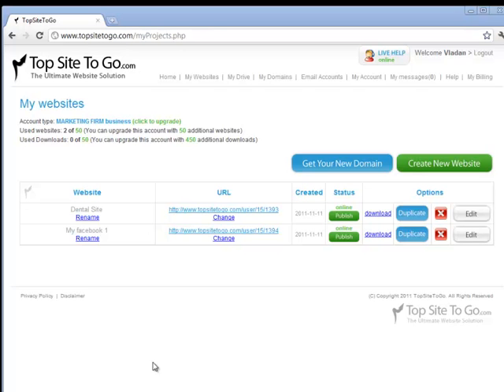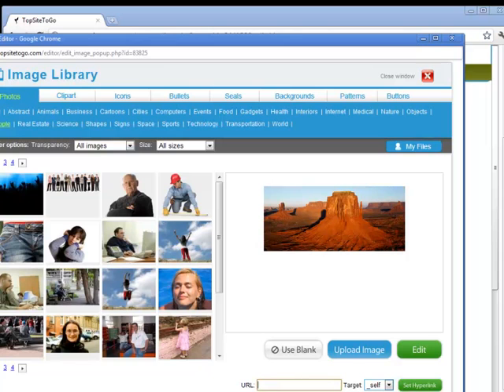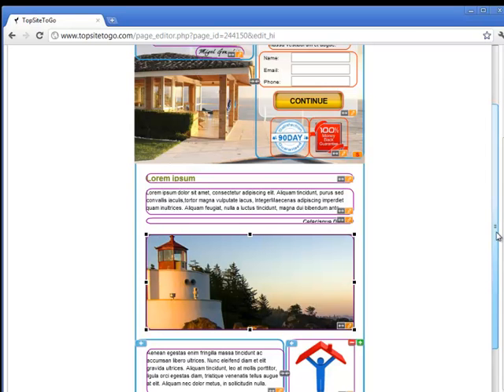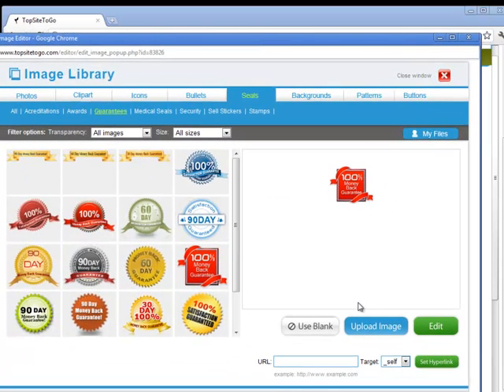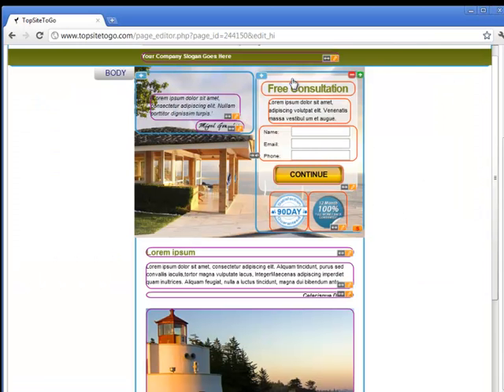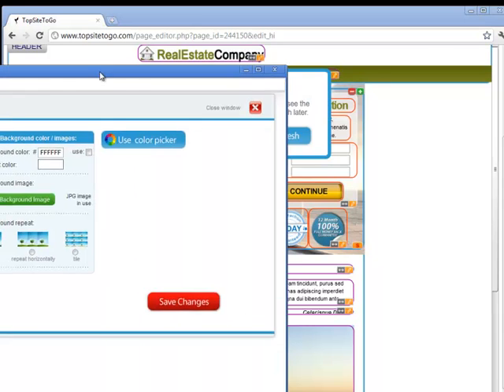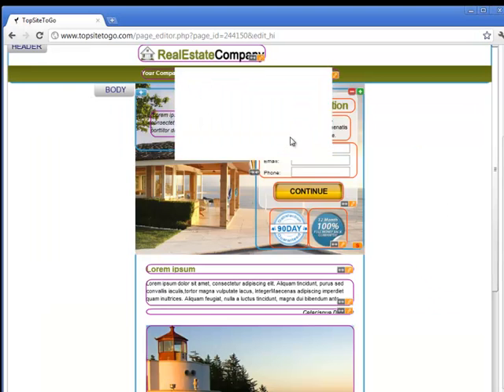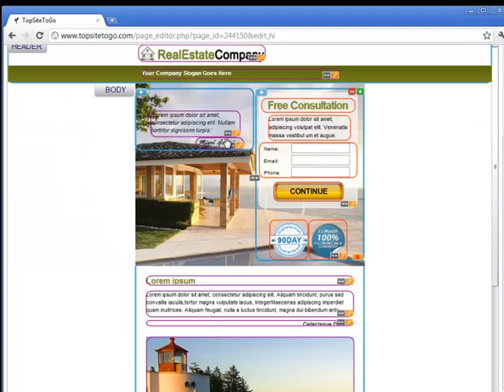TopSiteToGo Lesson 4 Working with Images